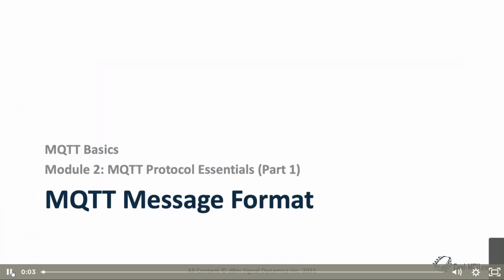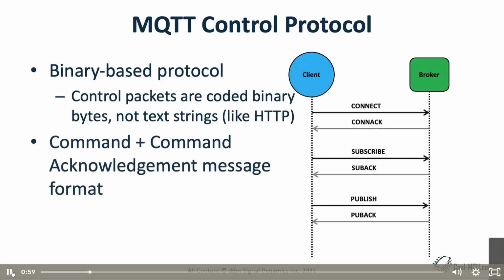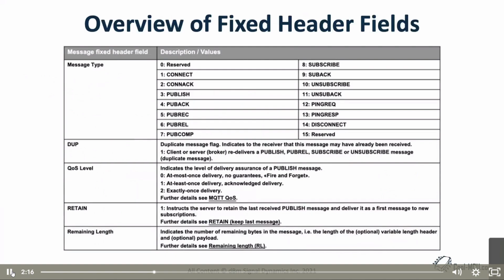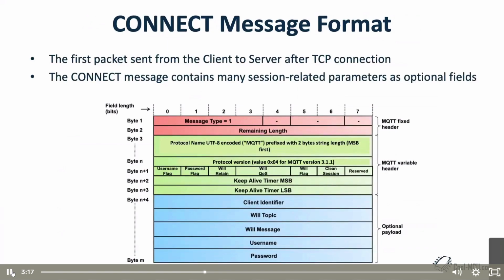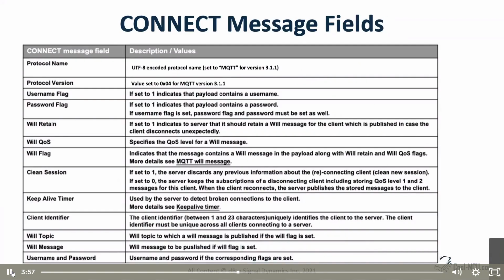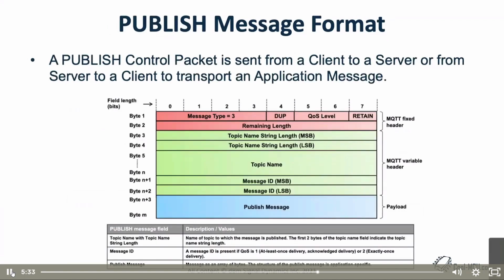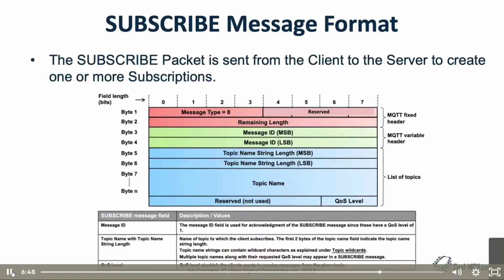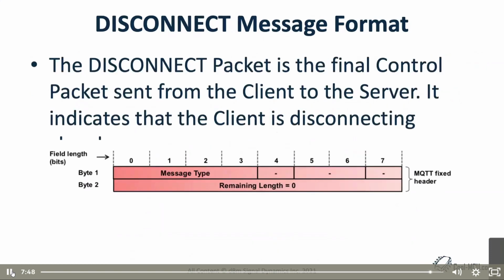MQTT 1 Message Format